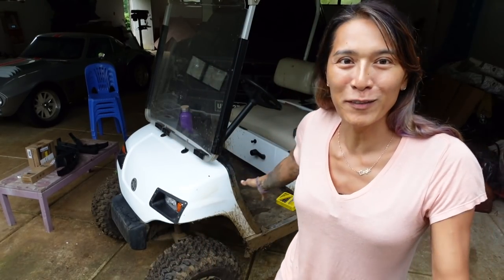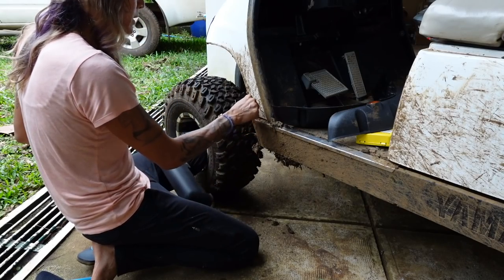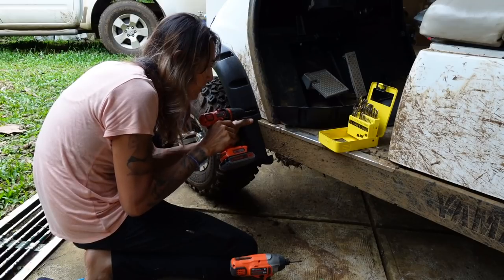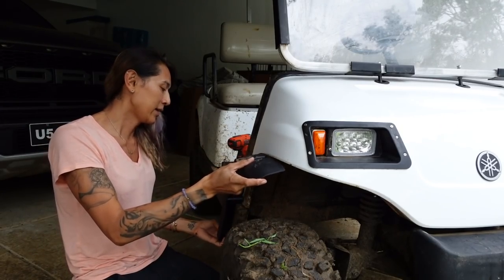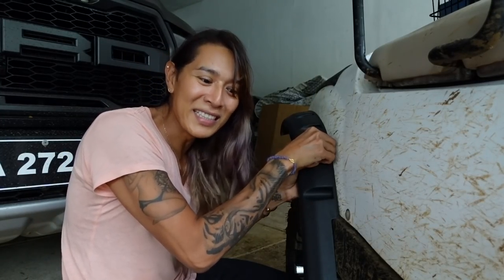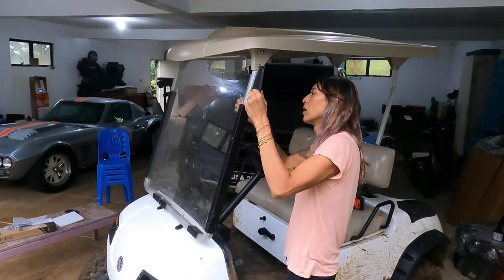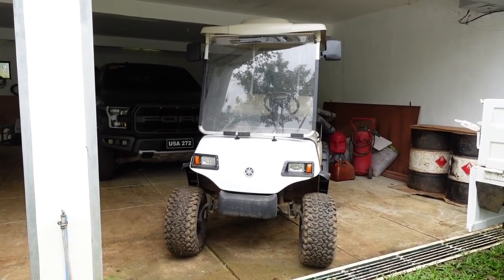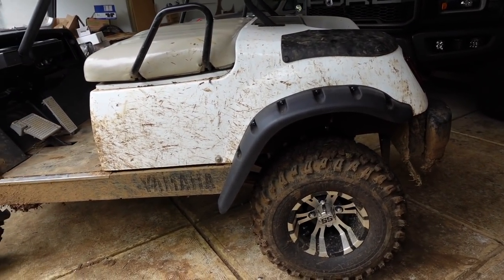Surprise giveaway (2020)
Goodluck to those joining it. Totally random selection for the winners. Will announce winners in a Vlog of course. Anyway in this video I’m doing some fender upgrades on Joeys cart again! Thank you to GoPro Philippines as always. -